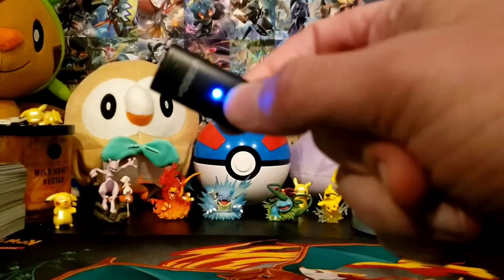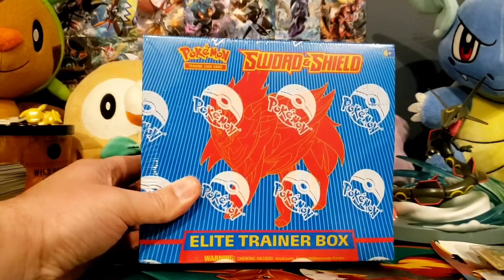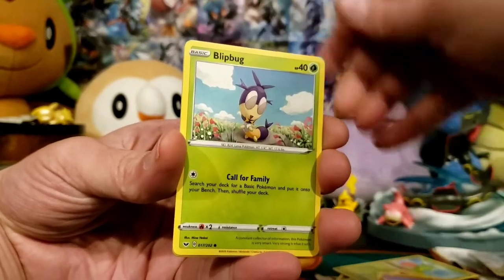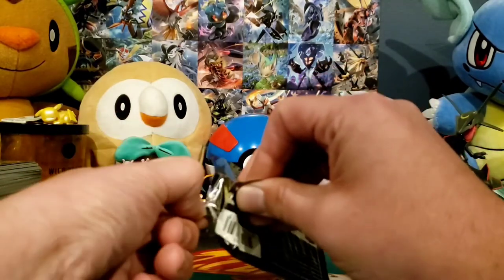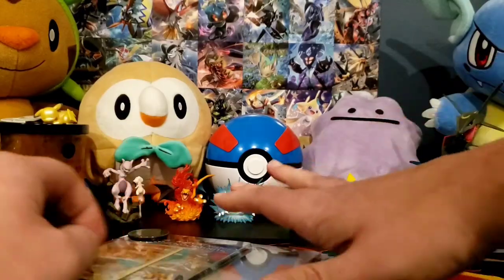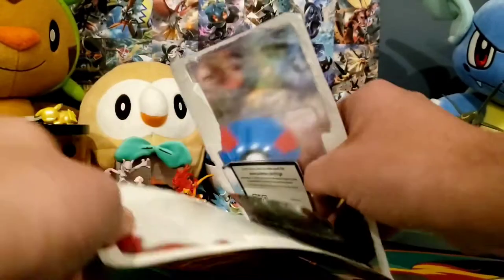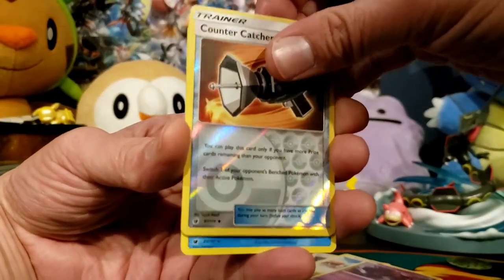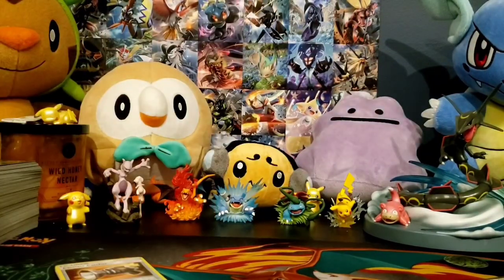**VERY HOT GUY GETS DIRT POKEMON PULLS IN FIRST EVER VIDEO!**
First video. It was meant to be a test video to make sure I had everything set up right and so I could figure out what to improve on but it ended up being an intro to my channel.

Short gap towards the end! I hid the eBay seller's and my addresses on my package but left the tracking number revealed so I removed the couple of seconds entirely. Anyway, their eBay name is rapid-fire-2012 if you're interested in buying from them!

Stick around for the next video. Yet another Sword & Shield booster box opening! And more to come! EXCITING!!!

Thank ya for watching (:

• Twitch (I don't stream yet but hey! I'm still there)